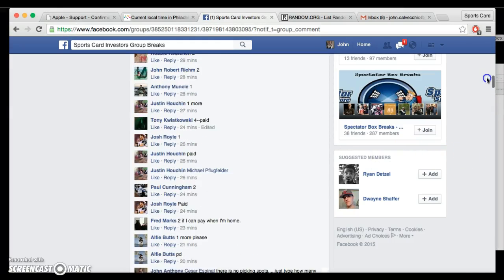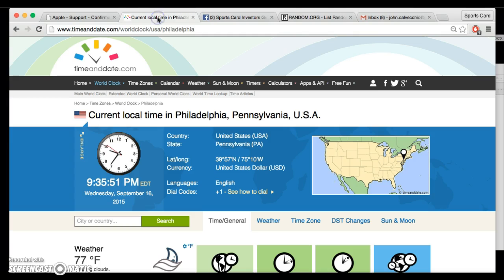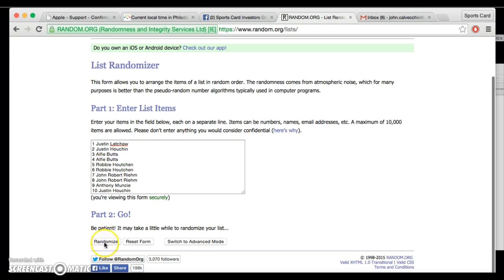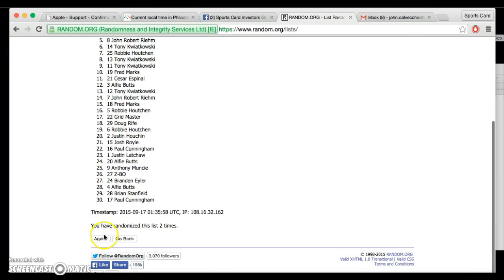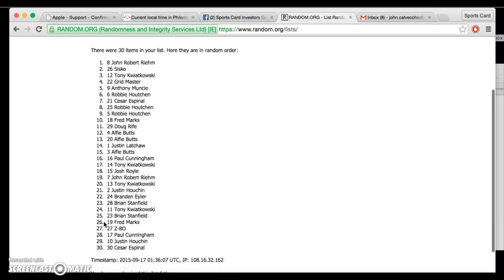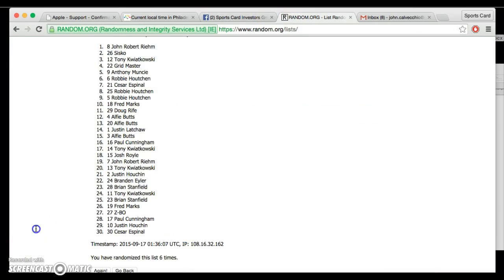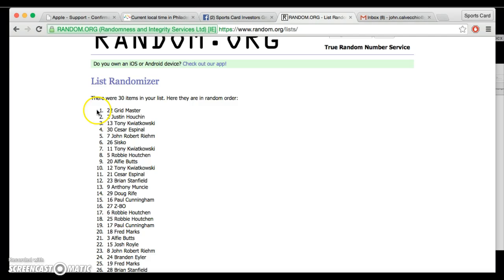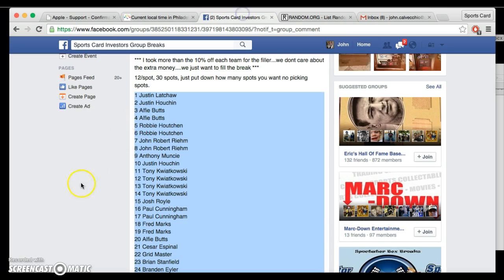TTT PYT #2 filler Recording #549